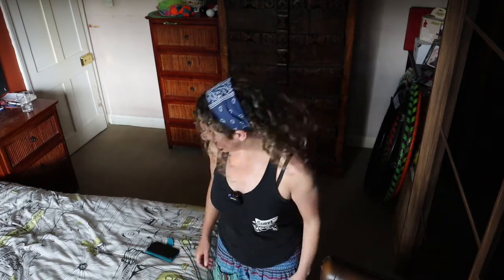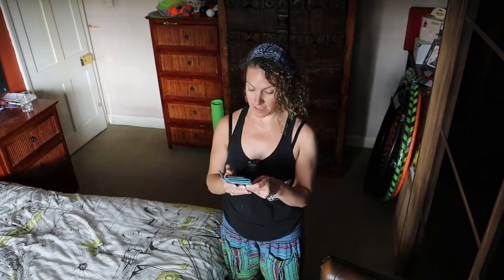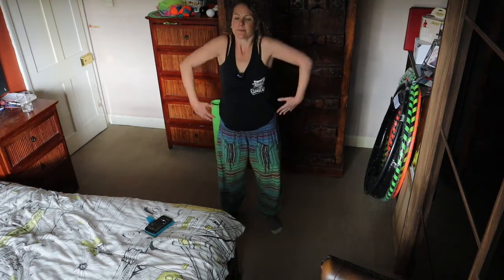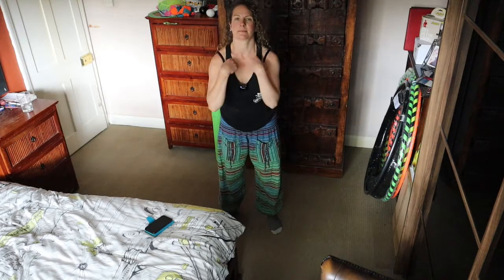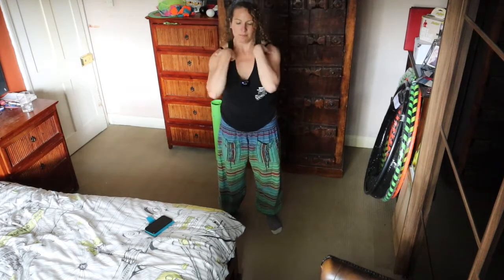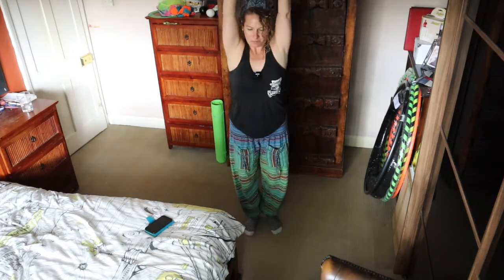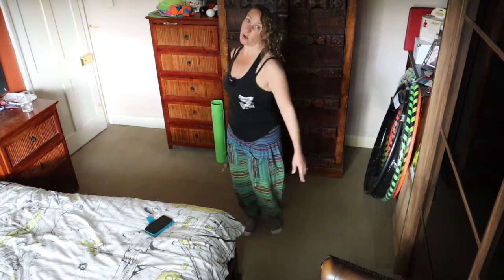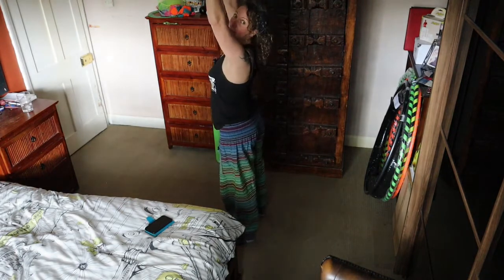Exercise Snacks - Part 3 – swinging some arms around! With copyright free music 😊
No equipment needed, all ages, all abilities – This one get’s a little more rigorous, so please only work at a level that is comfortable for you 😊
Exercise snacks are all about ensuring we get some positive movement into our day.  Just a little bit of movement during your screen break, lunch time, or at anytime will make you feel better physically and emotionally.  If you are isolating with your family, why not do it together for extra giggles?
This is particularly important during our lockdown / social distancing situation, but equally beneficial at all times.  These are all suitable to use on their own as a break from sitting at your desk, being sedentary, or repetitive movements and equally suitable to use as part of a warm-up for further activity.  There will be a new one each week, and you can combine them in any order you like if you want more than just one track of moving around.
Sweet Circus is a not for profit Community Interest Company based in Eastbourne promoting health and happiness through engagement in circus activities. We provide classes, workshops, festivals, events, and we also have an online shop stocking a large range of quality circus equipment and skill toys.

Stay Home, Stay Safe, Stay Active 😊